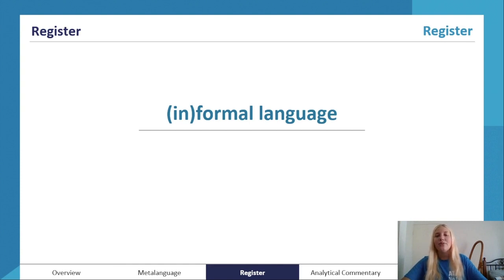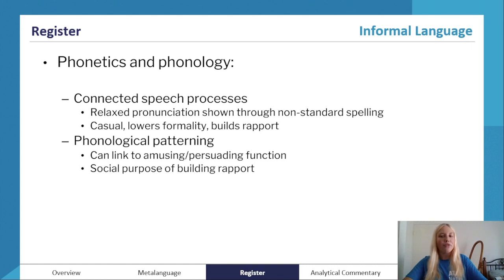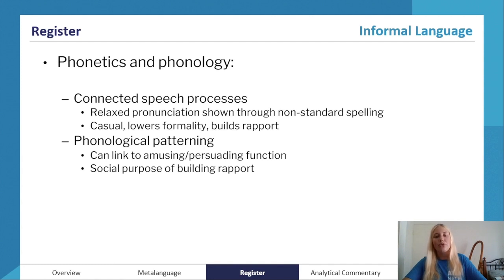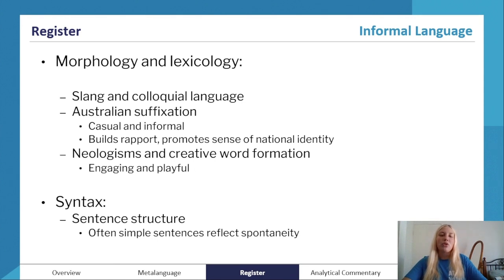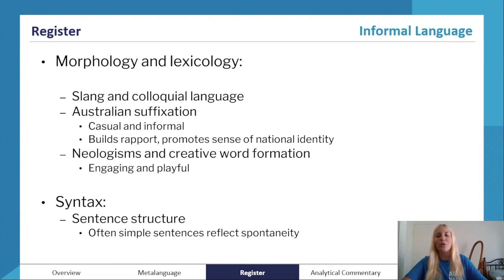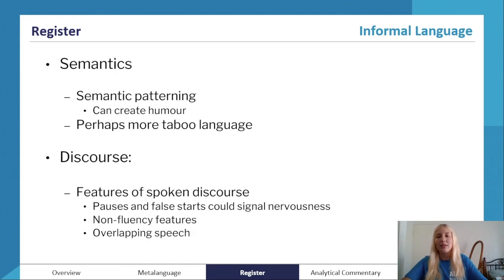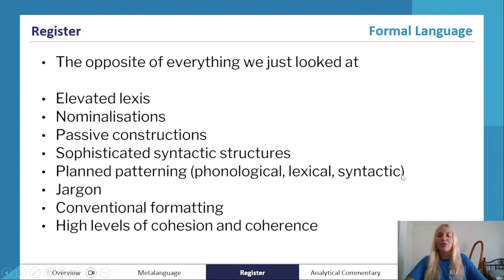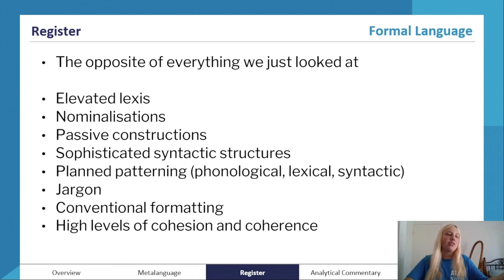Register | VCE English Language 3&4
An expert summary on Register for VCE English Language 3&4. Covers everything you need to know to ace your SAC's and the exam!

Want more help? ATAR Notes publishes amazing Course Notes & Topic Tests for VCE English Language 3&4.